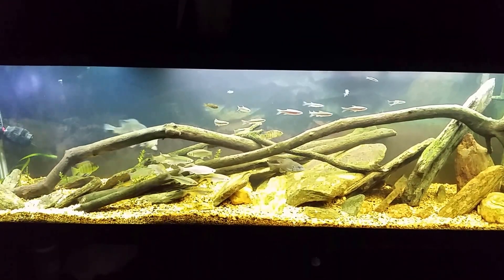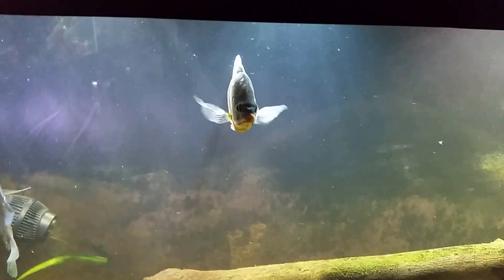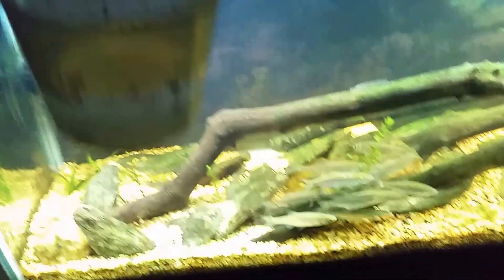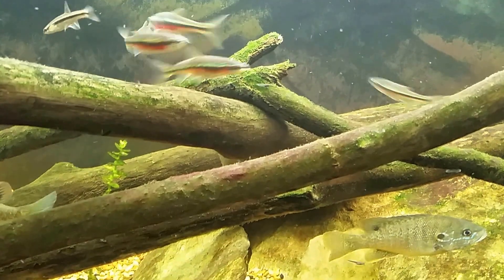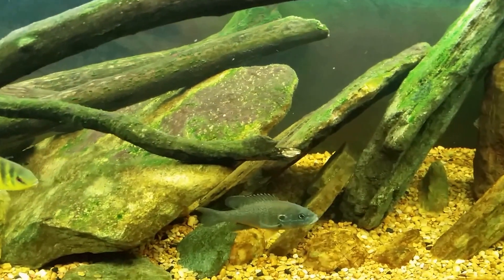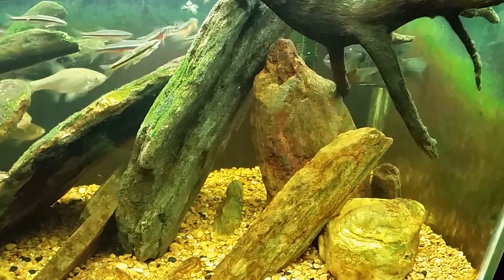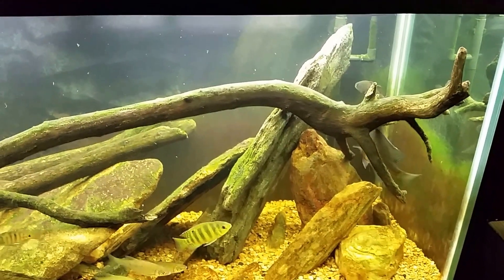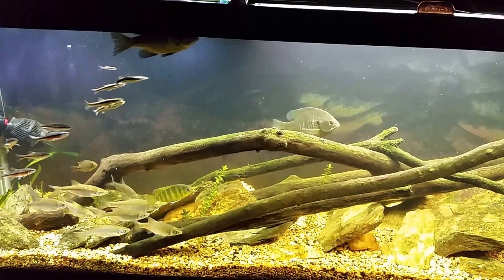Releasing Tadpoles in My Native Tank: Will They Be Food?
I caught some Tadpoles of unknown species at Prettyboy Reservoir, and am hoping they will be a natural food source for the Bluegill, Green Sunfish, or any of the minnow species, including Dace in my 125 gallon freshwater Native Tank.